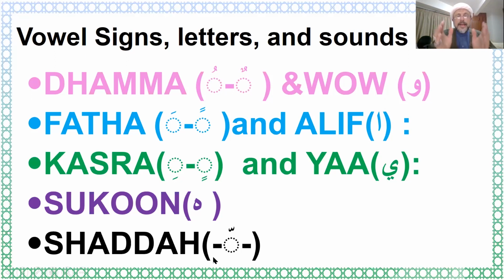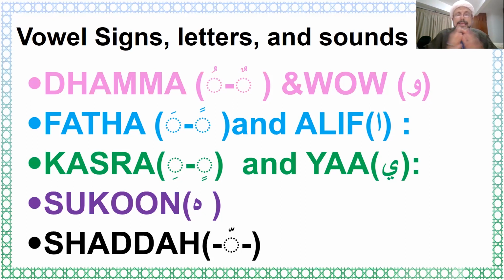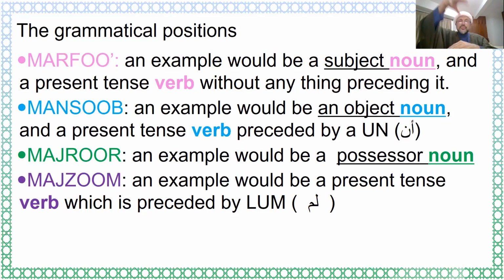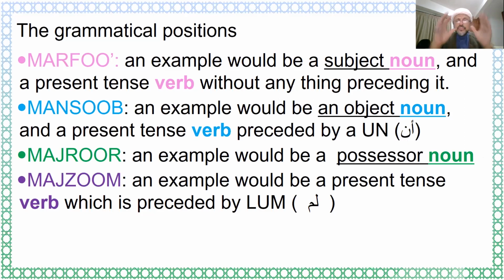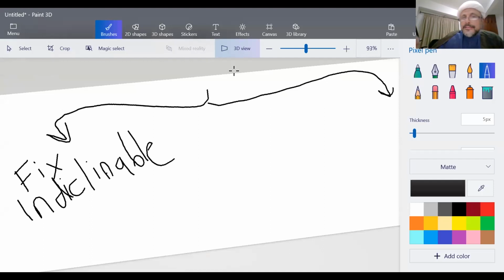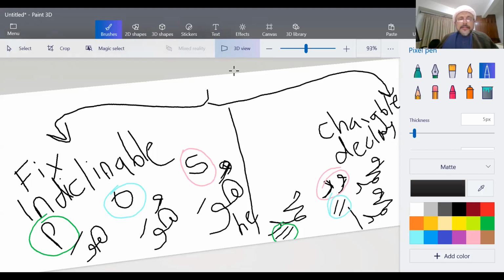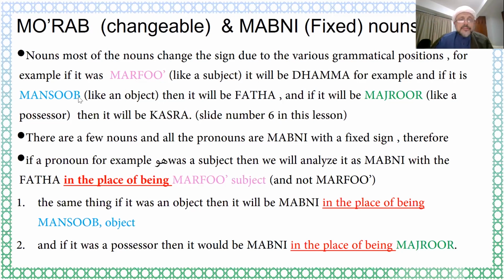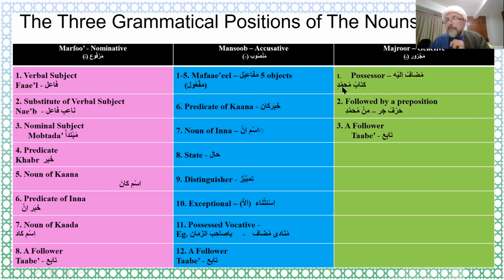LESSON 1 GRAMMAR in 5 sessions